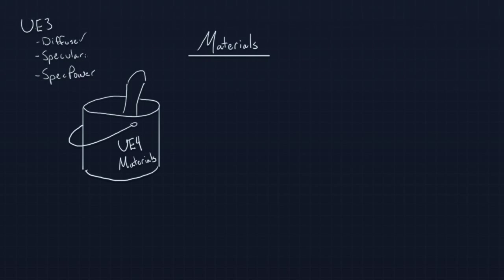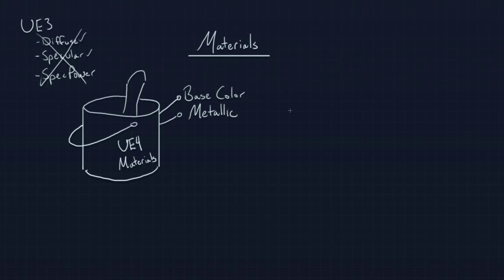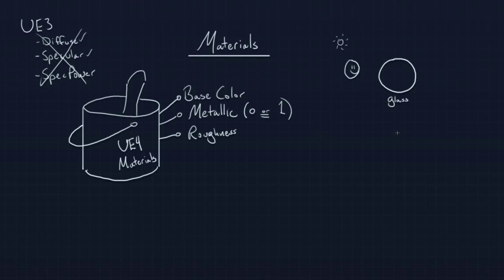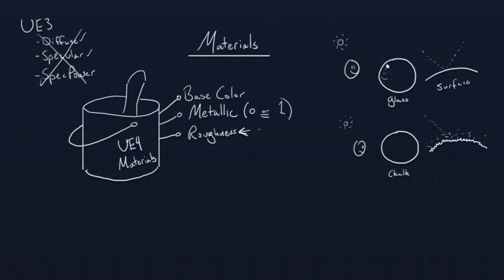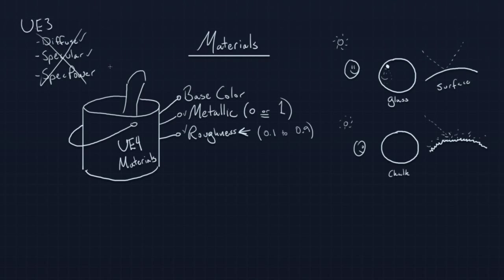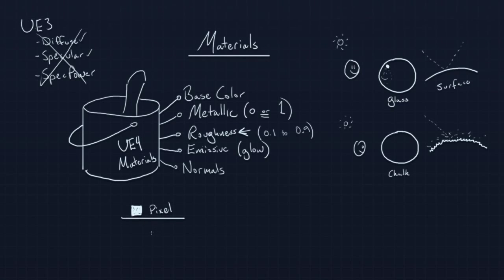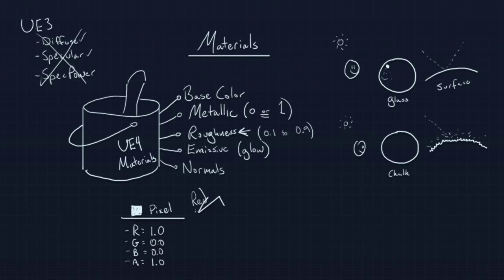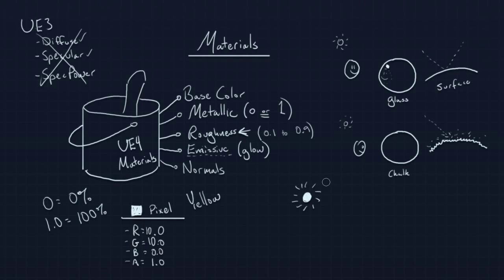Week 5, 1 Introduction to Materials